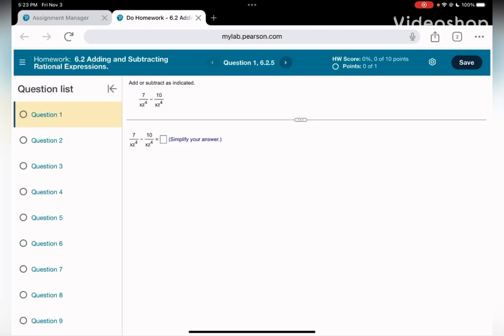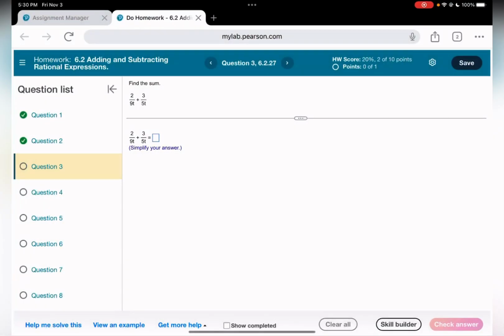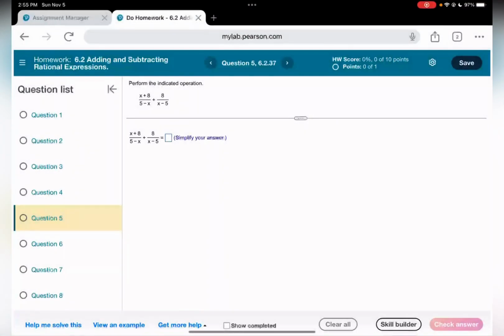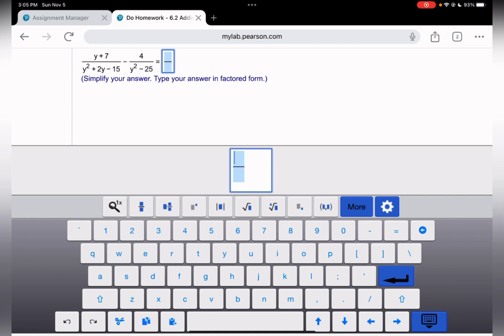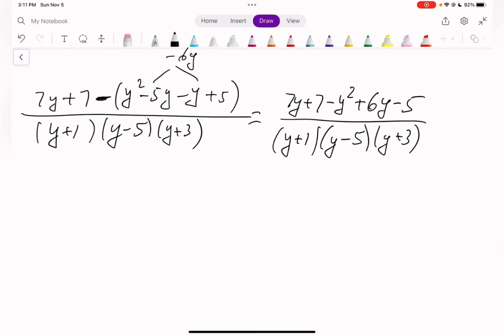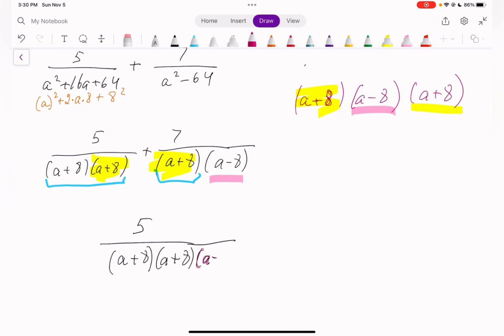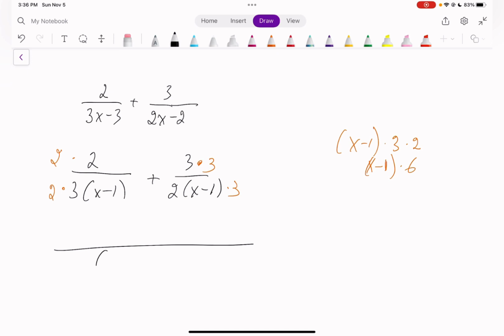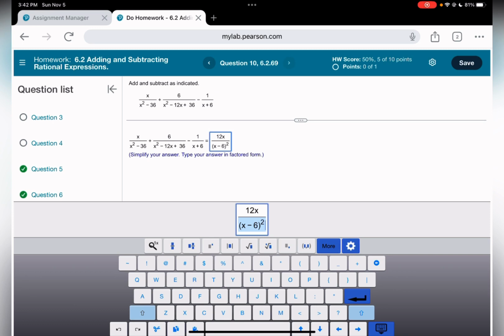MAT1033_1033H: Ch.6.2 Additon and Substruction of Rational Expressions